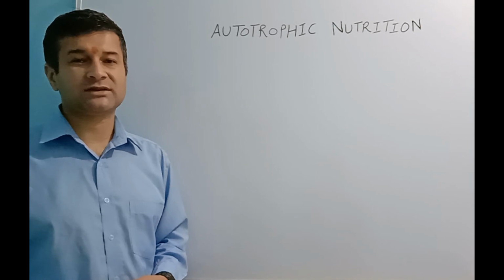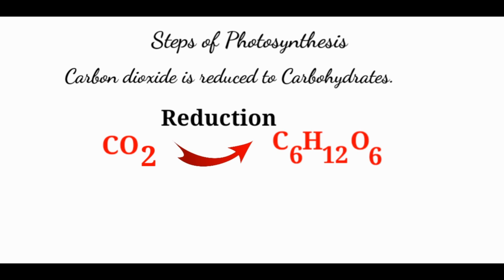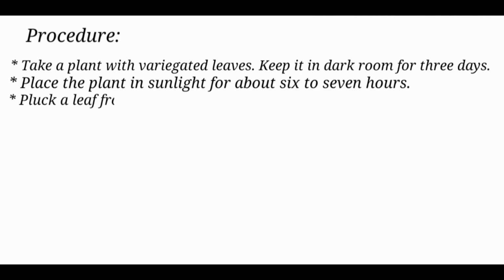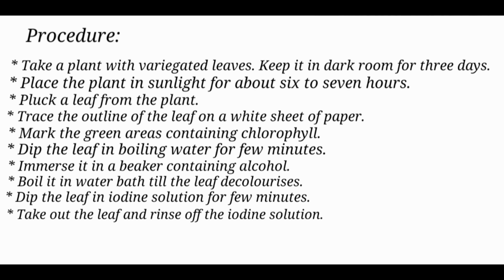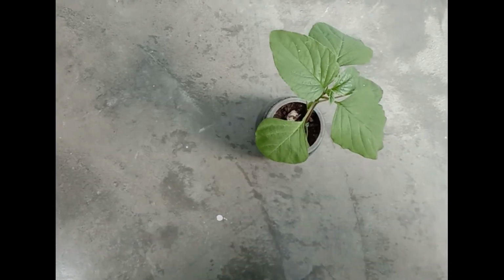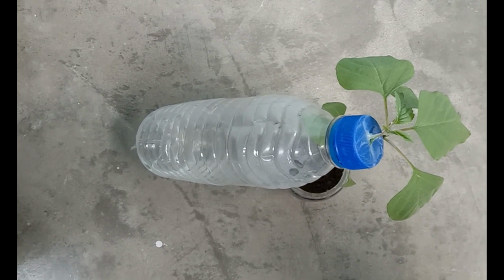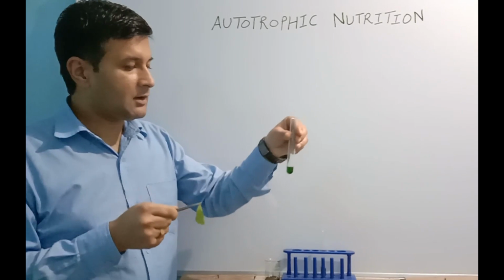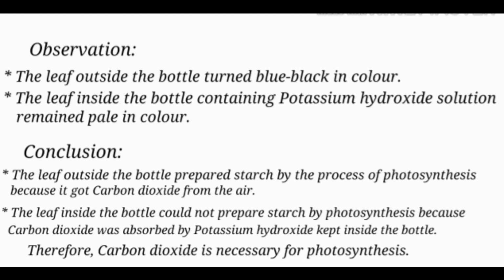AUTOTROPHIC NUTRITION#SCIENCE#CLASS 10#QUEST FOR KNOWLEDGE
Autotrophic Nutrition: Photosynthesis-Understanding The Process of Photosynthesis, Steps of Photosynthesis.
Demonstration: Activities To Show Chlorophyll and Carbon dioxide Is Necessary For Photosynthesis.